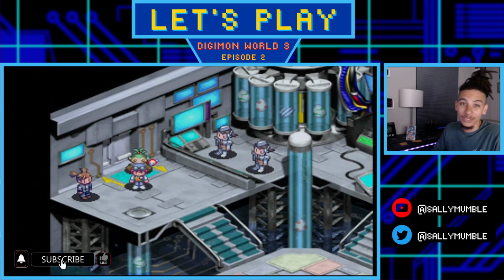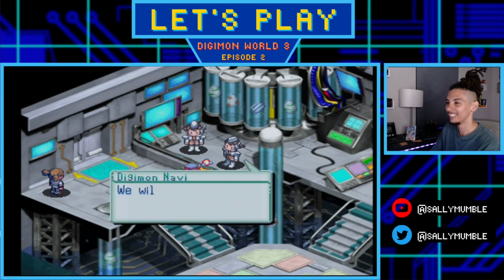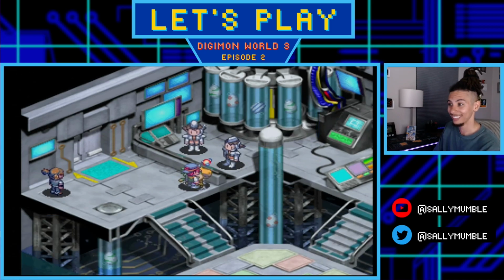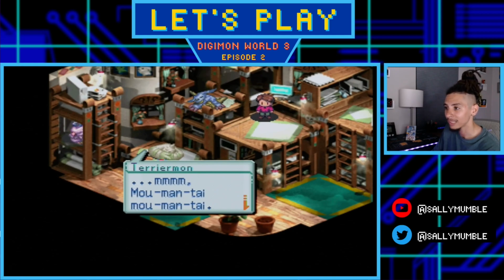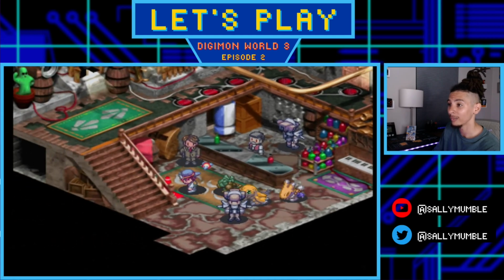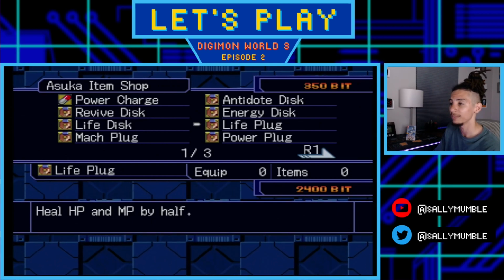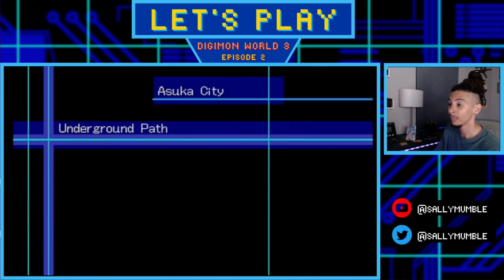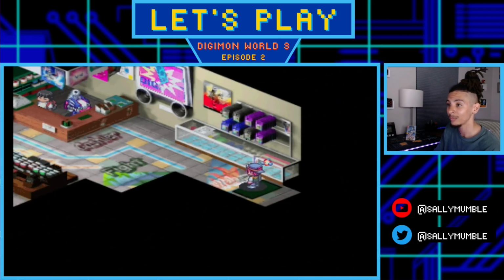Let’s Play Digimon World 3 in 2022! - How to get the Folder Bag + Exploring Asuka City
Hello fellow tamers! Welcome to our daily series of Digimon World 3! Today we're exploring Asuka City and finding the Yellow Cruiser to get the Folder Bag!

Since purchasing this game in 2003, I've yet to fully complete the game! Join me as we walkthrough the game and complete it for the very first time! During this walkthrough, we provide commentary on the game, complete all major missions, and explain our digivolution paths!

The game tells the story of Junior, who begins playing an MMORPG called "Digimon Online" with his friends, but when terrorists attack, Junior and the other players are trapped within the game and must find a way out using his Digimon partners.